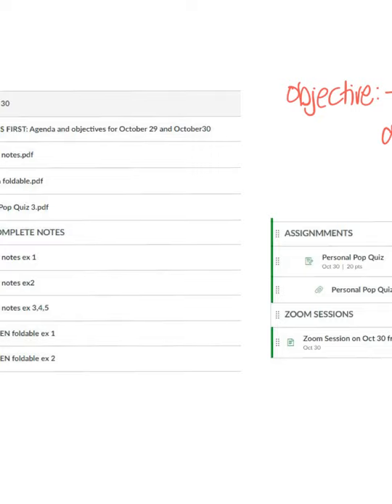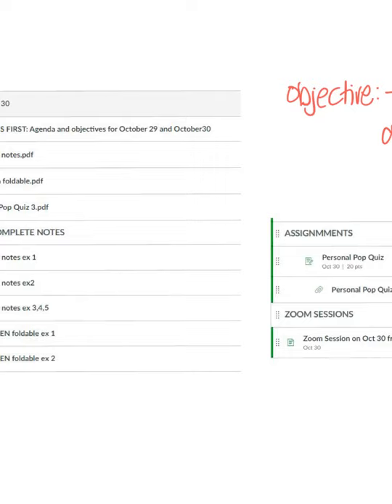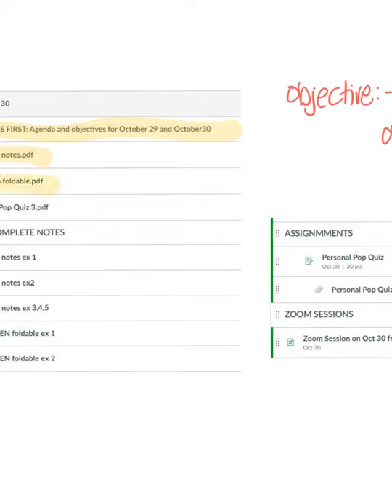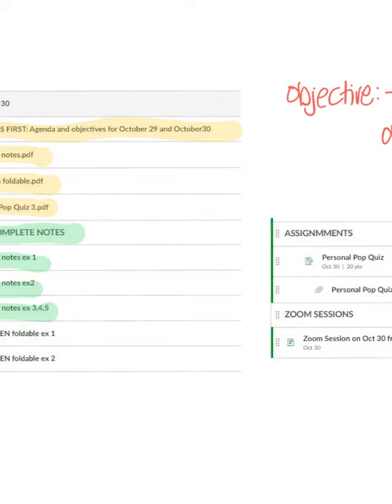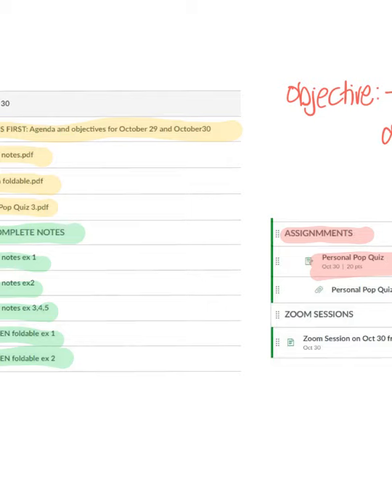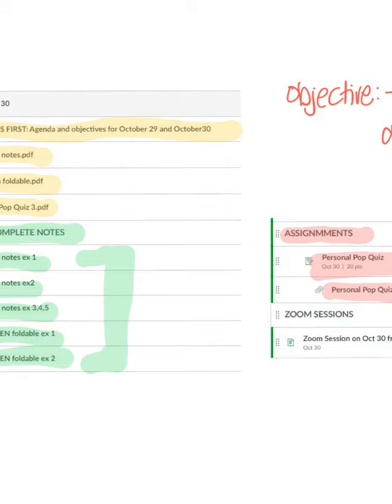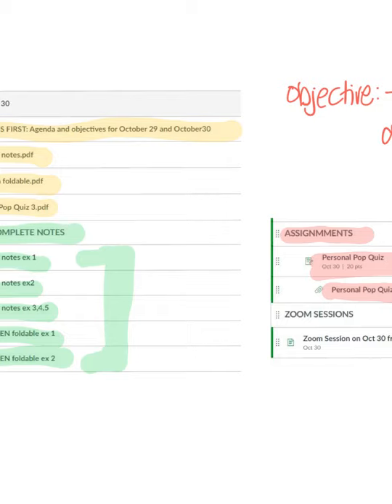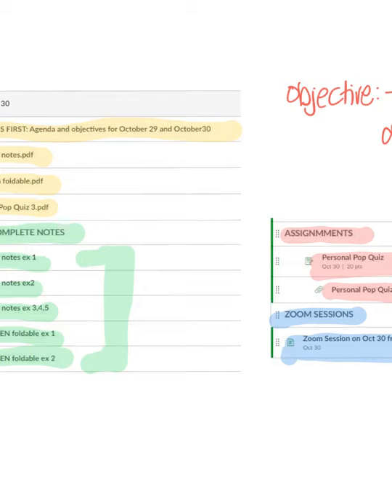H GEO AGENDAS 1 oct 29